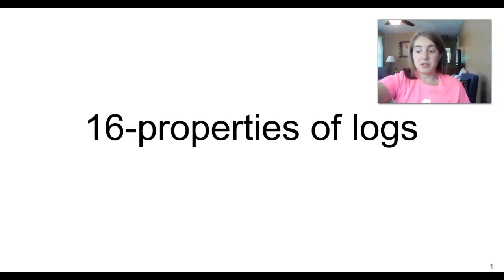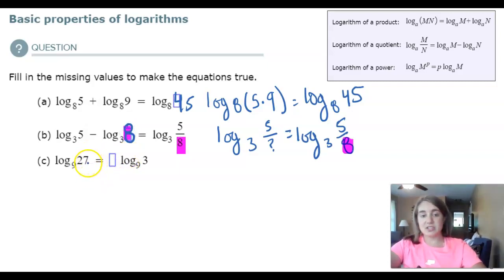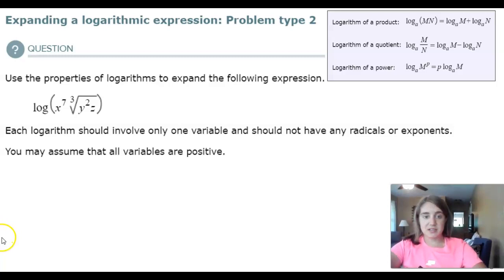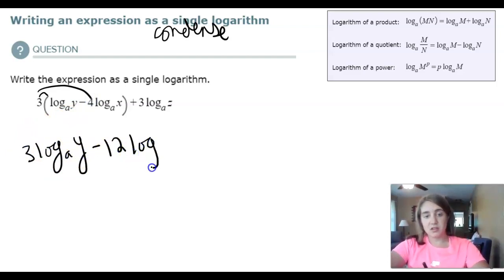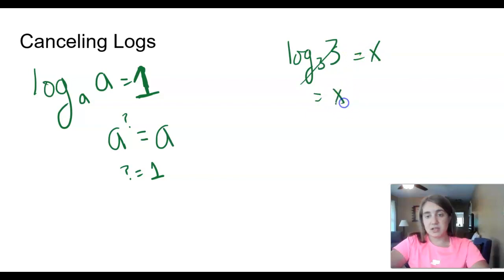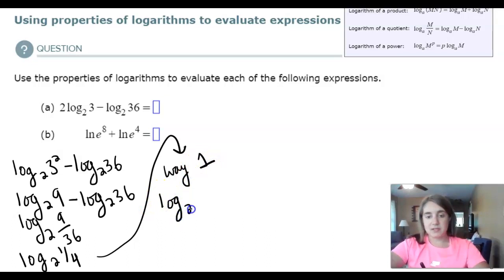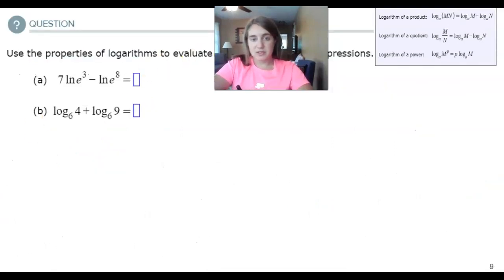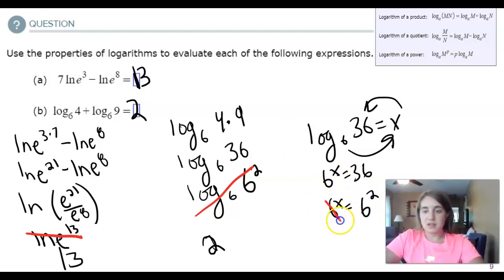alg 2-2-skill 16